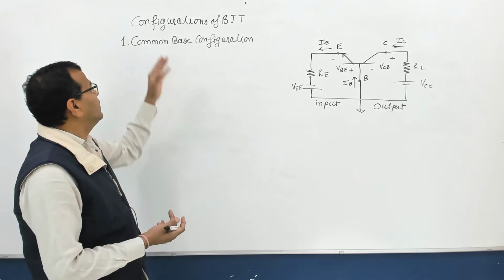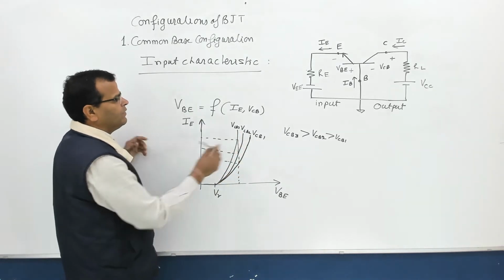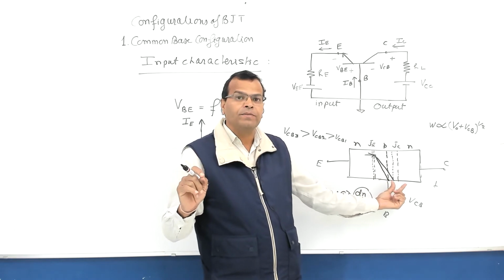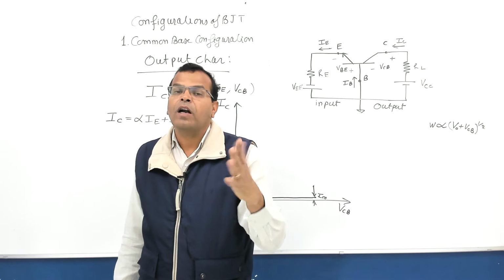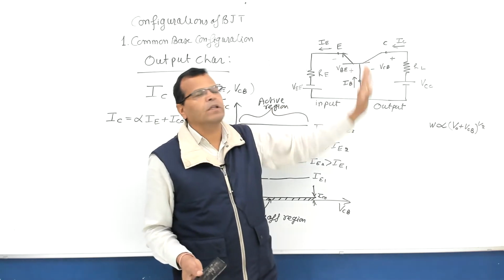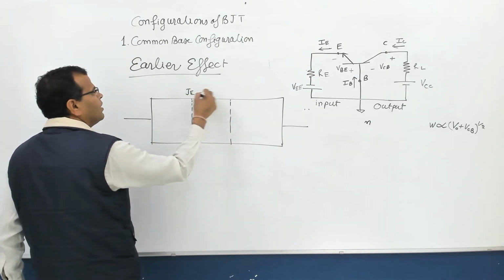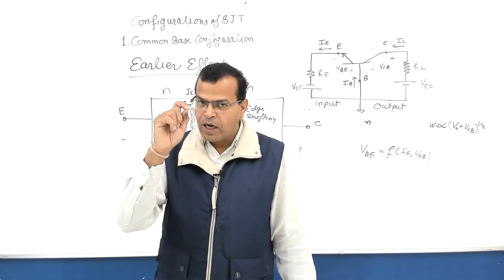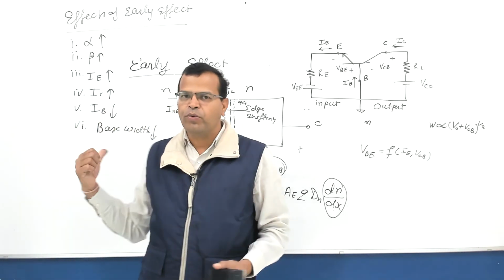EDC & AE Chap 3 BJT L7 Common Base Configuration & Early Effect of BJT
This video presents the common base configuration of BJT, its characteristics and Early effect in BJT. There can be one mark question in GATE  and objective type question in IES / ESE  exams.